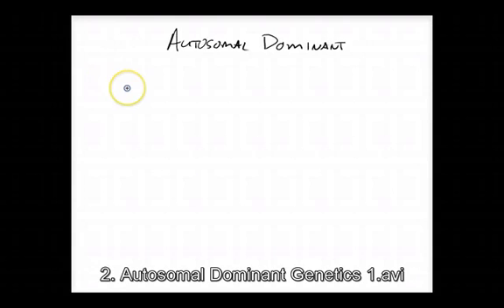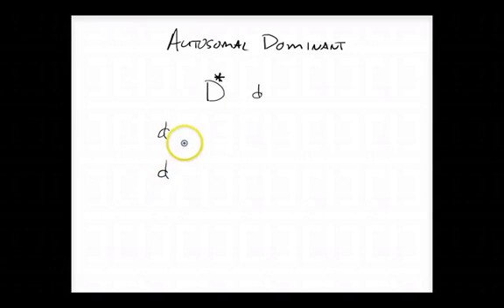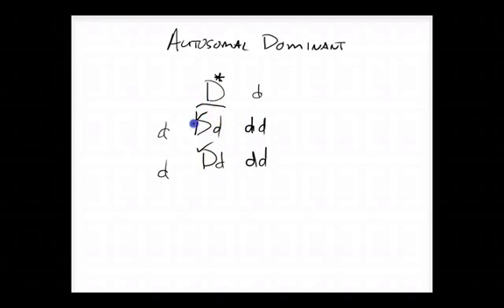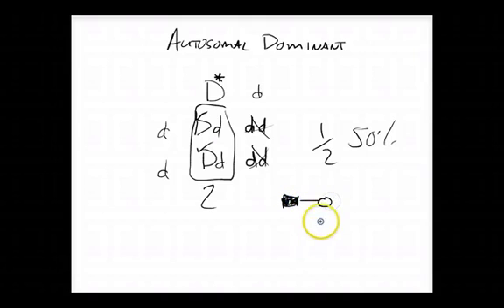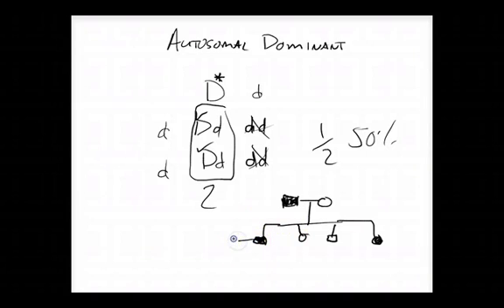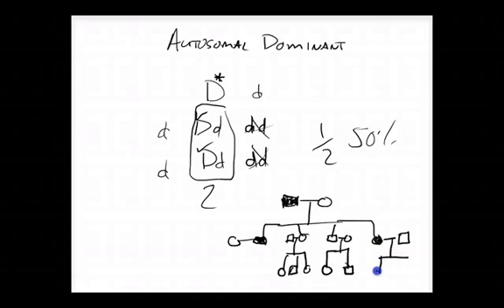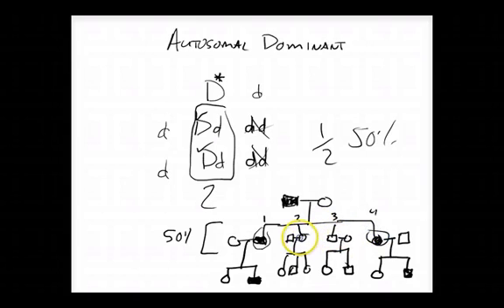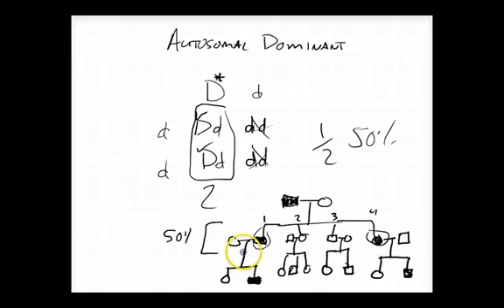Introduction To Autosomal Dominant Pedigree - USMLE Tutorial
An introduction to the analysis of autosomal dominant genetic pedigrees; for the USMLE Step 1 exam.